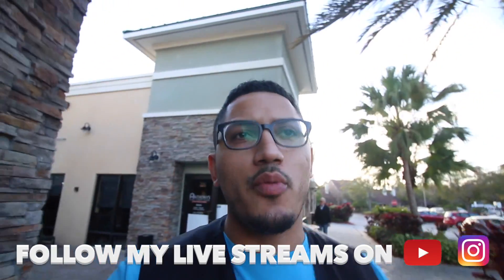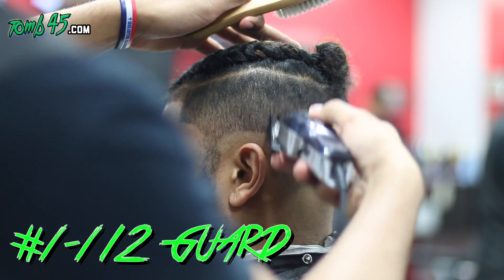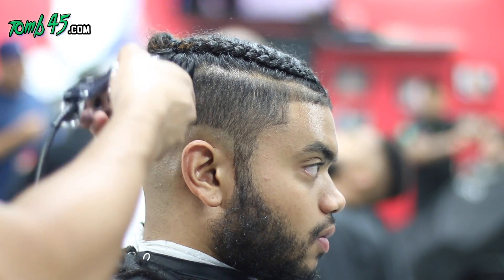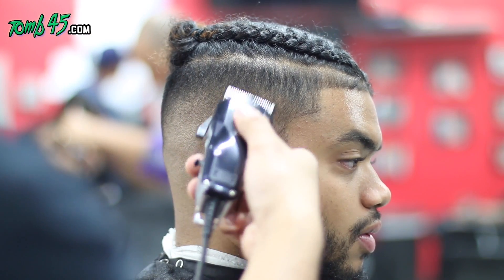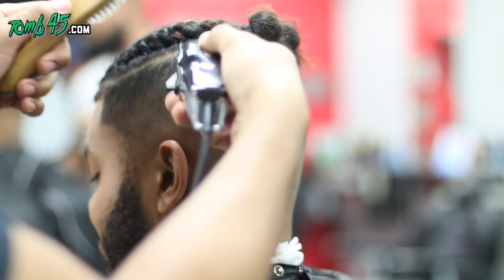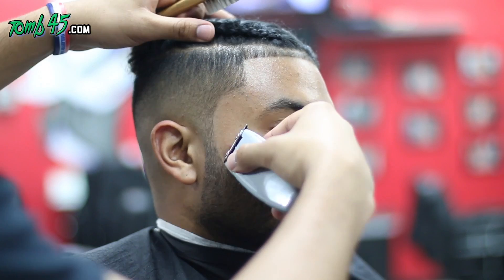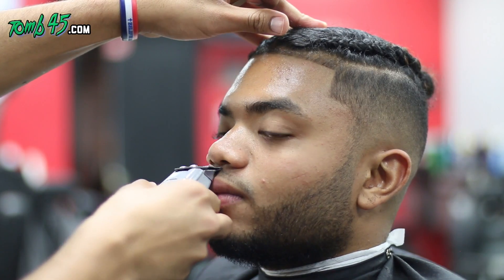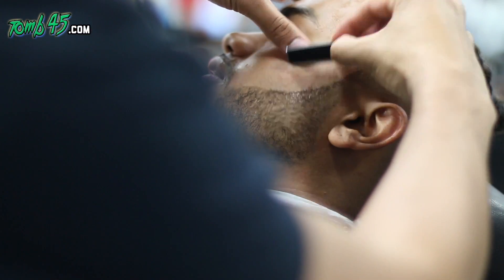I Messed Up During This Barber Tutorial!